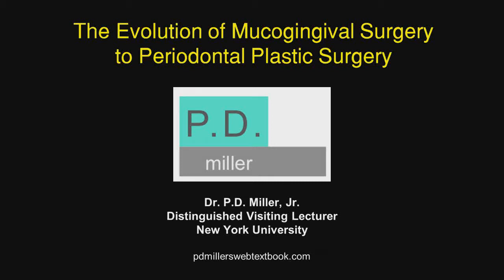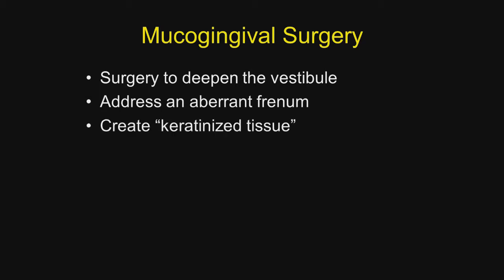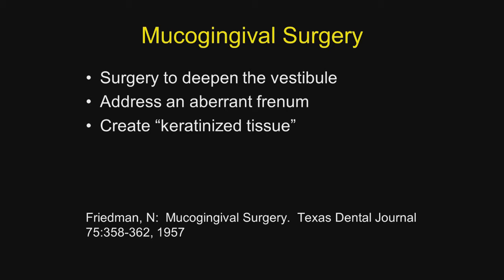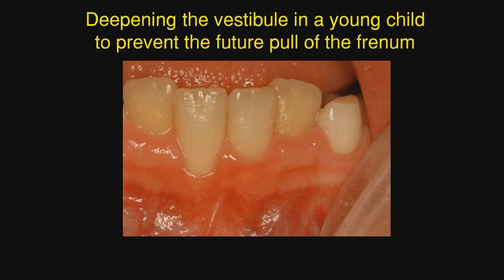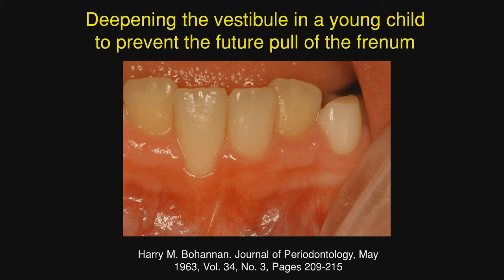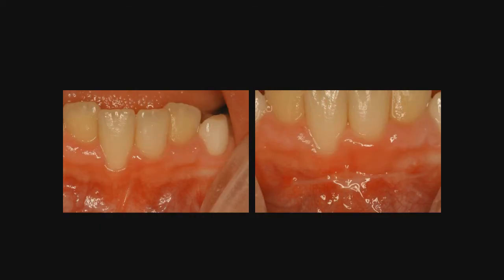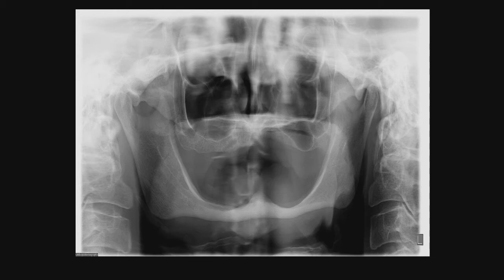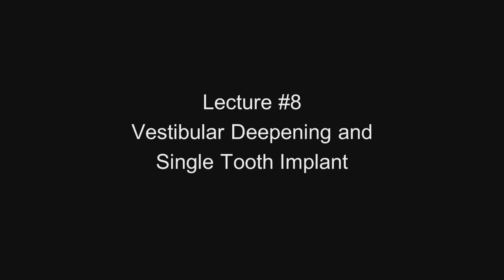Evolution of Mucogingival Sugery to Periodontal Plastic Surgery